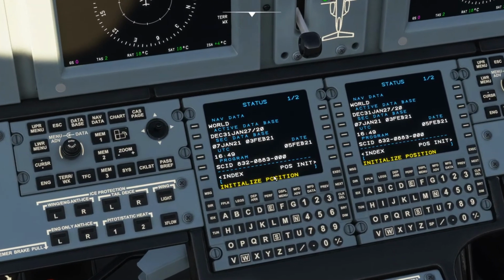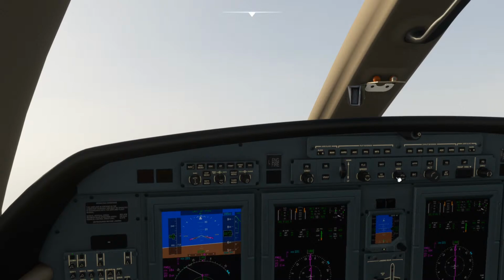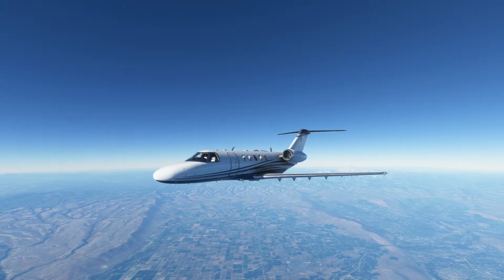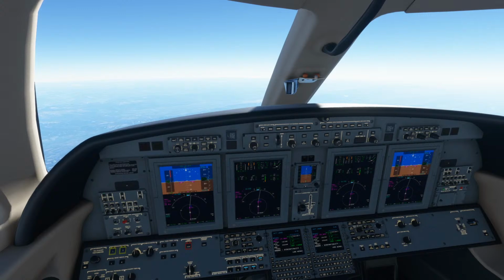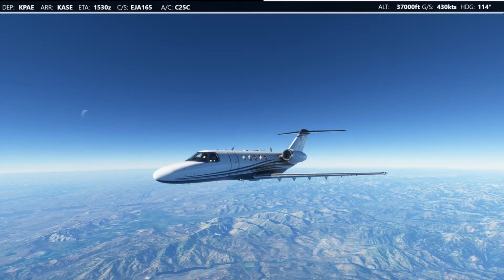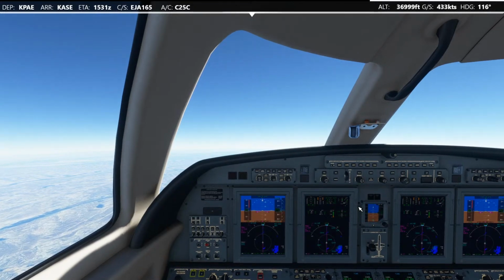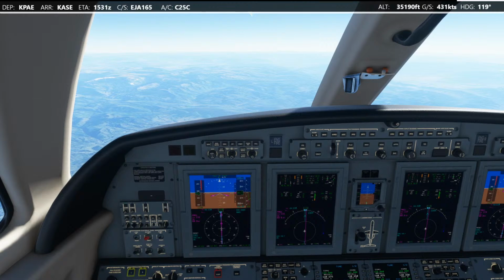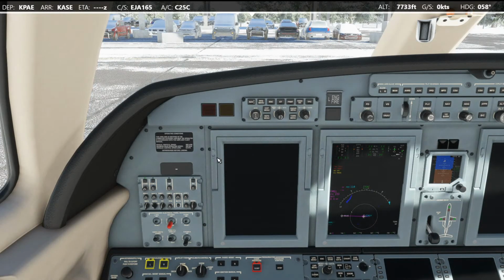MSFS 2020 | Working Title CJ4 - First Flight Live on VATSIM! SEATTLE to ASPEN [Dangerous Approaches]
For the first time ever on the channel (and after a short 10-15min familiarisation yesterday to see how it all works) I'll be taking the Working Title freeware modified Cessna CJ4 out on a flight in Microsoft Flight Simulator 2020 on the VATSIM network!

We're going by Private Jet AND I've set some custom views using the tutorial on my channel too for the CJ4 as well! Be sure to check that out too.

Over the last few days on our Discord server we've ran a poll and the route selected by our Channel Members and Subscribers was Seattle to Aspen - for possibly "America's most dangerous approach" according to Google... In a CJ4 I've never flown for more than 10mins! Wish me luck...

We'll be going from Boeing's Everett Facility in Seattle (KPAE) to Aspen, Colorada (KASE) with some great KPAE freeware!

WORKING TITLE NOTES:
The mod is really advanced and is free to download - they also have a great User Guide that you can download to help you get started (it's what I'll use during the entire stream to help me!)

and all the links to download the CJ4 mod (and all their other great mods like the G1000 are all in this server!)